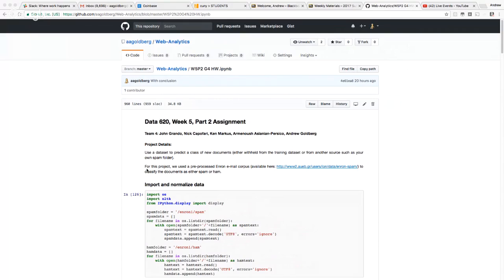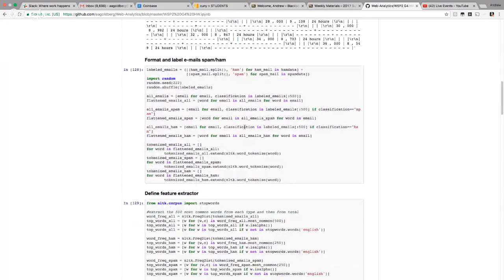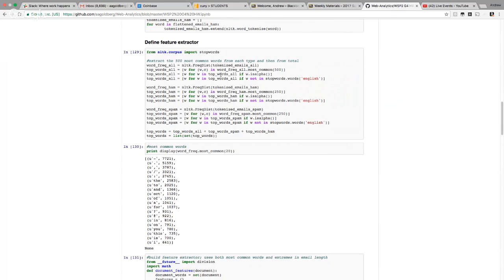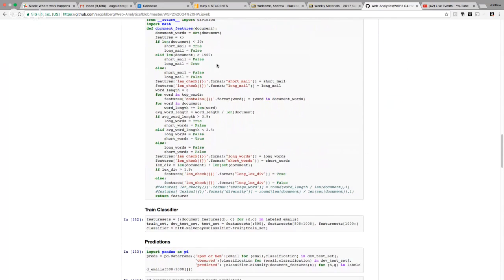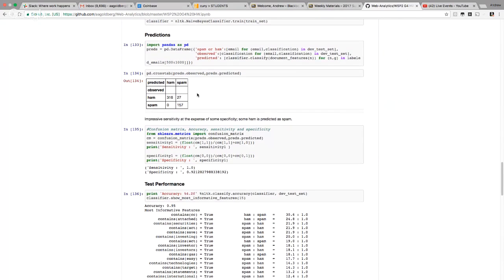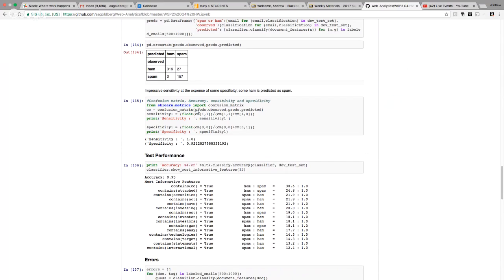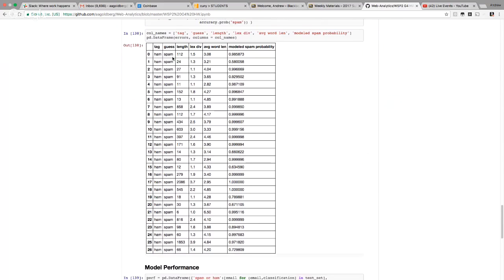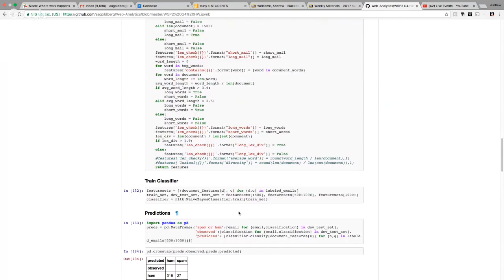Team 4: Week 5, Part 2 Assignment Summary